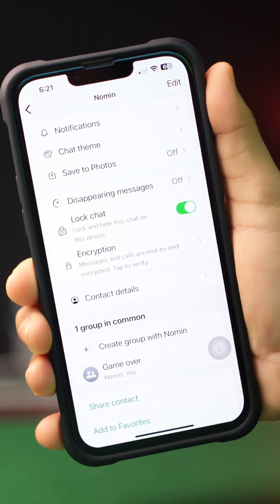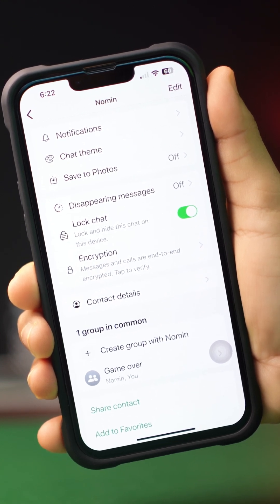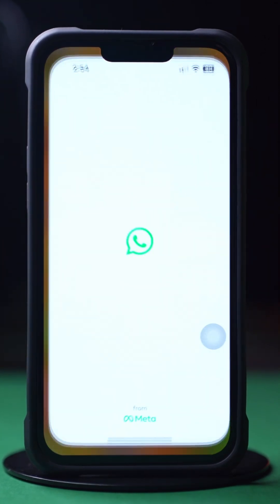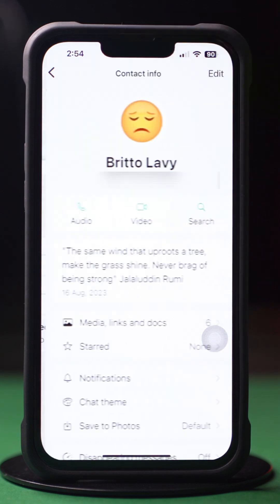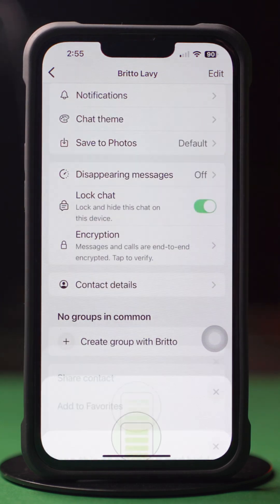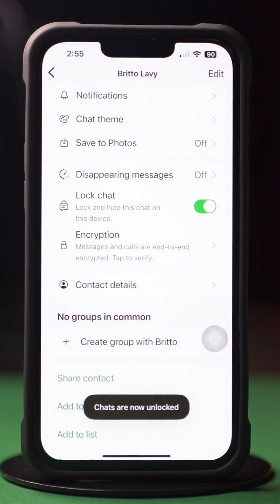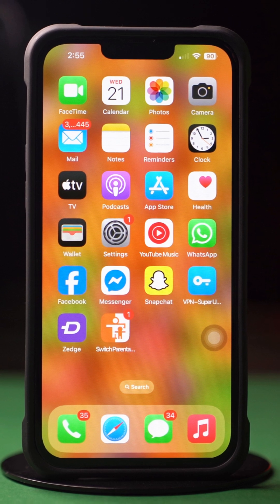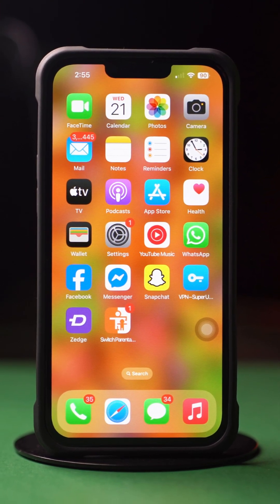How to Lock and Hide Specific WhatsApp Chat on iPhone | WhatsApp Chat Lock Feature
Want to lock and hide a specific WhatsApp chat on your iPhone? Now it’s easy! WhatsApp has a built-in feature that lets you lock individual chats using Face ID or passcode. In this video, I’ll show you how to hide and lock any WhatsApp chat step by step.

So, don’t miss this video—watch till the end and keep your chats private. Thanks a lot for watching!